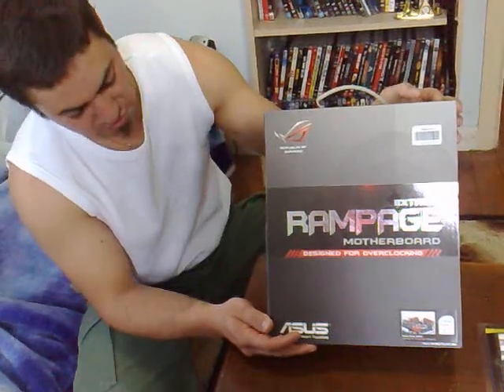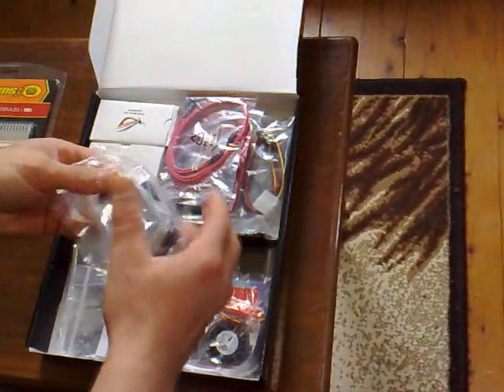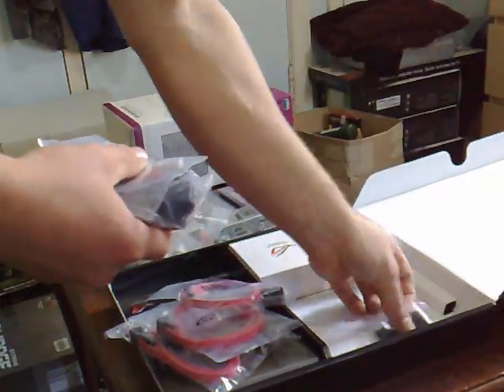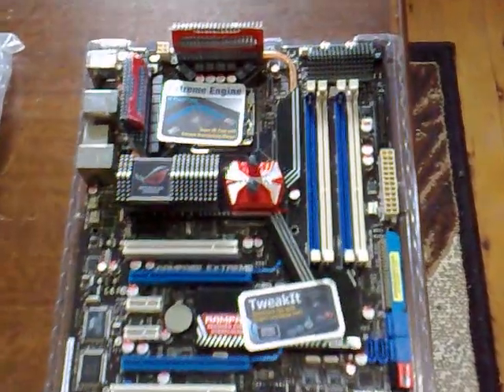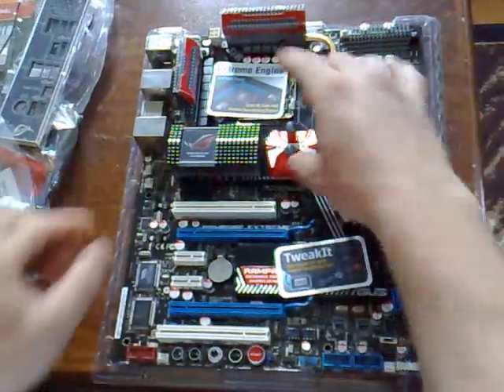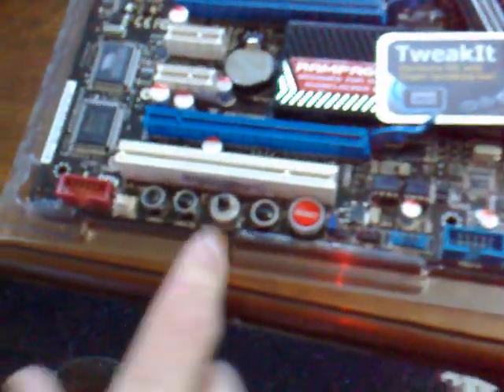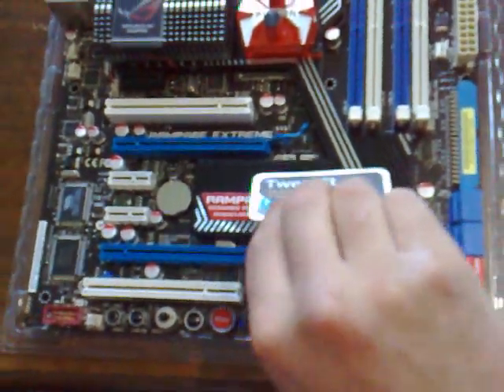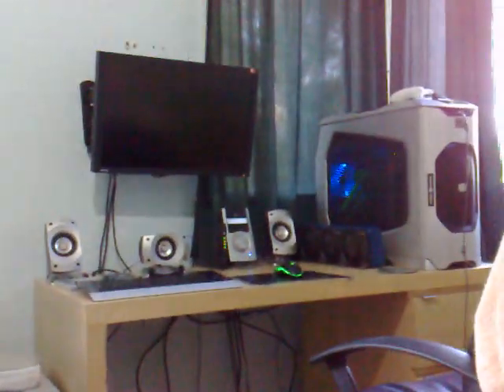Extreme/4870x2 CrossfireX PC Build for 2008!(Part 1)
The Most Extreme PC build for 2008,Asus Rampage Extreme, Corsair XMS3 DDR3 1600Mhz 4GB Memory, Intel E8400 E0, HD4870x2 CrossfireX, Coolermaster Ultimate 1100watt PSW, Coolermaster Cosmos S Case, liquad cooling Dtek Fuzion block Hardwarelabs Black Ice GTX 480 radiator, Swiftech MCP655 Pump